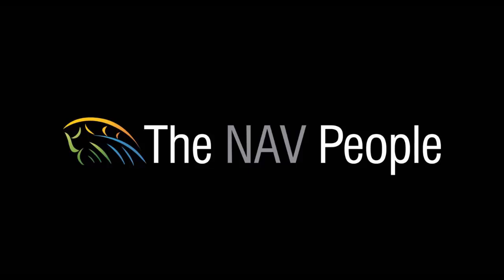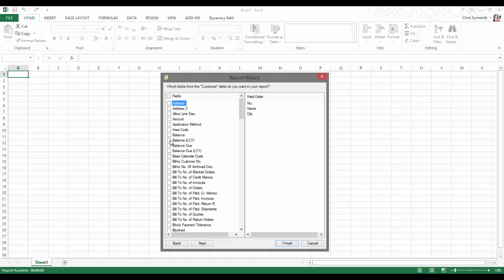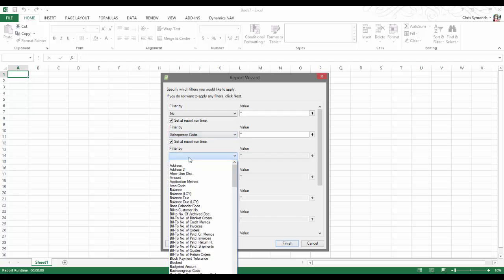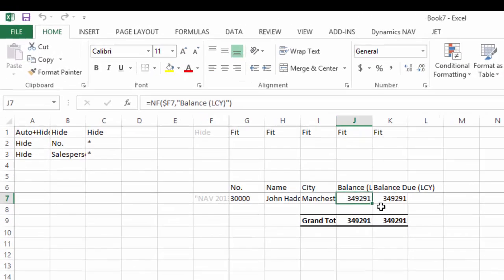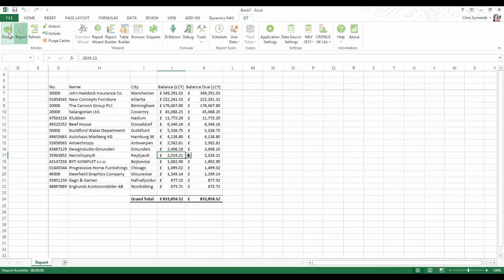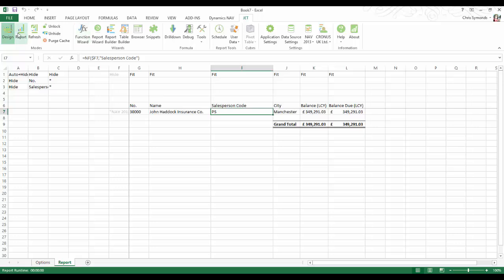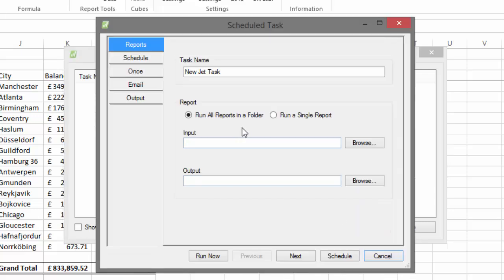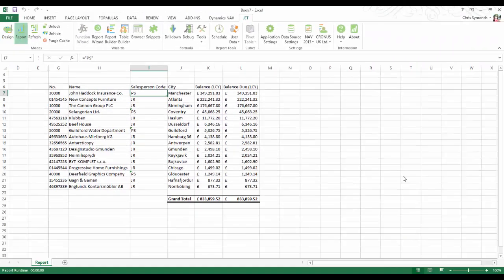Jet Reports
Jet Reports is a complete business intelligence Excel-based Dynamics NAV reporting tool.  Unlike a lot of reporting tools, Jet has been written specifically with Dynamics NAV integration and uses the familiar and friendly environment of Excel, allowing you to choose the experience you want. It also allows you to create reports on any granule in the Dynamics NAV software, including advanced dimensions and customisations.